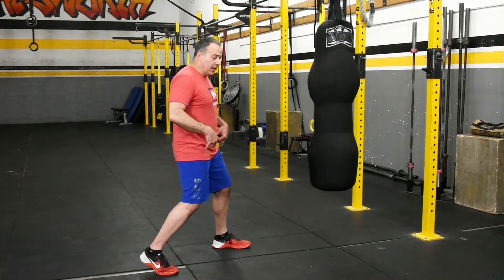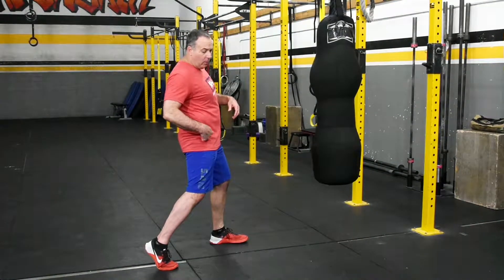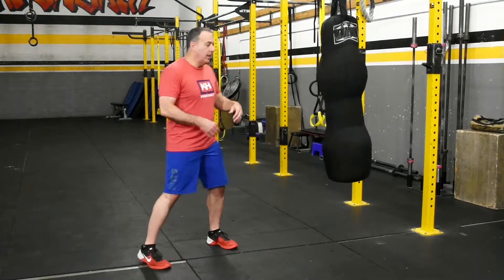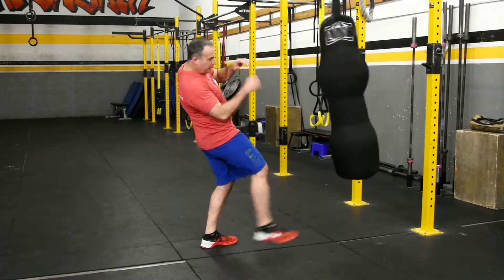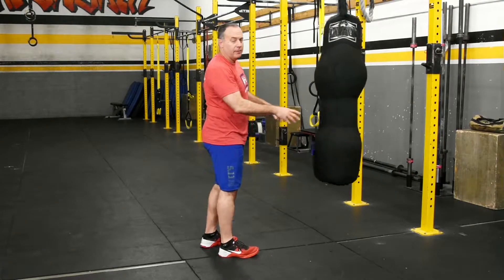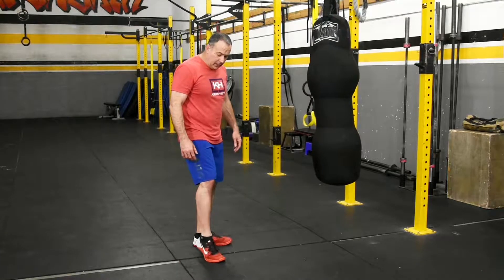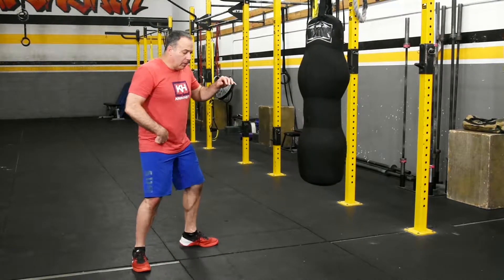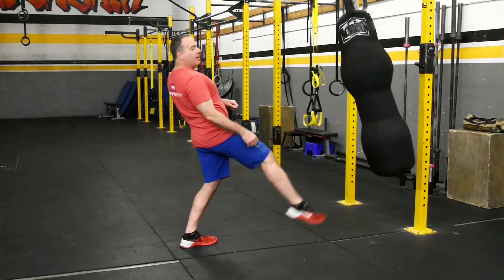Move of the Week - Front Kick (Scoop & Driving) – KravHIIT.fit